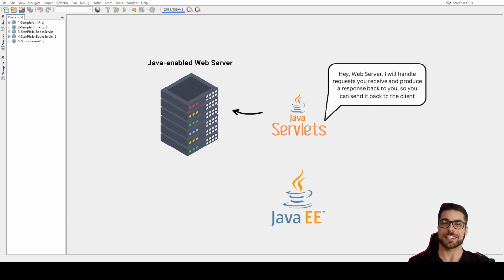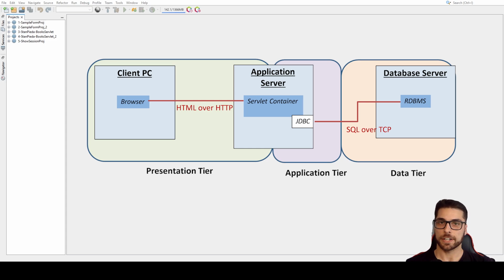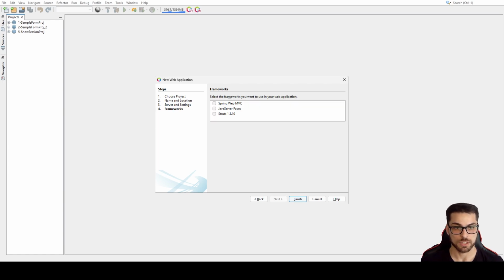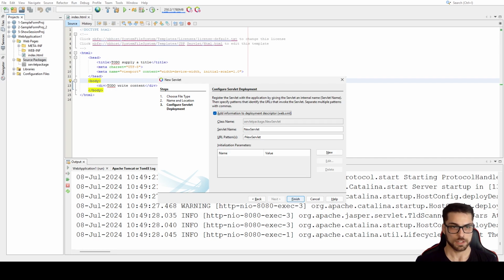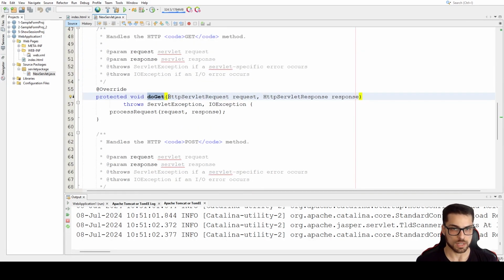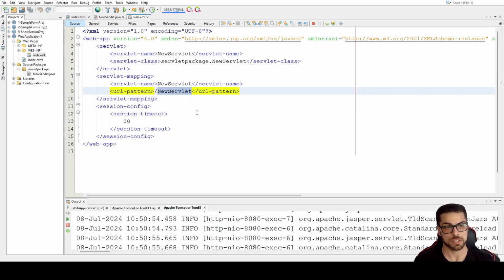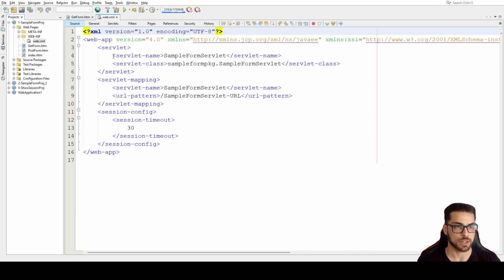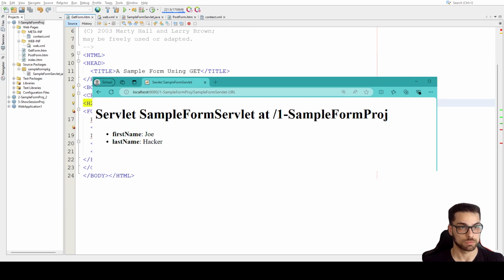Introduction to Java Servlets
Welcome to the channel! In this video, we’ll explore Java Servlets, a fundamental component for building dynamic web applications in Java.

🔍 What You'll Learn:

- What are Java Servlets?
- The benefits of using Servlets for web development
- How to create and deploy Java Servlets
- Handling HTTP requests and responses with Servlets

Java Servlets are server-side Java programs that handle client requests and generate dynamic web content. This video will guide you through the basics of Servlets, including their lifecycle, and demonstrate how to create, configure, and deploy them. Whether you're new to web development or looking to enhance your Java skills, this video will provide you with a comprehensive understanding of Java Servlets.